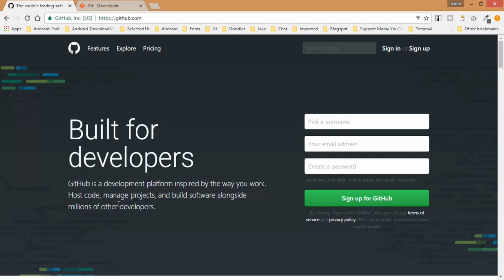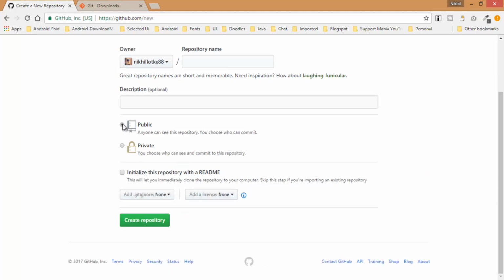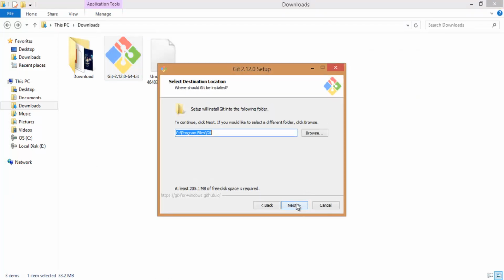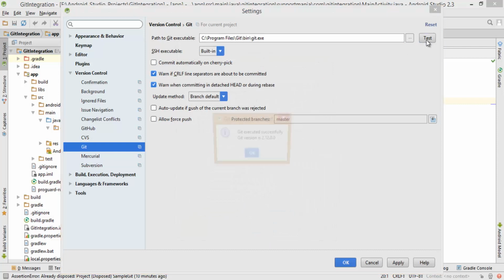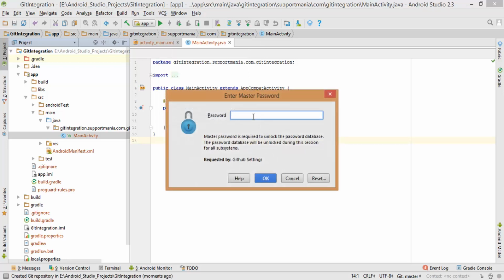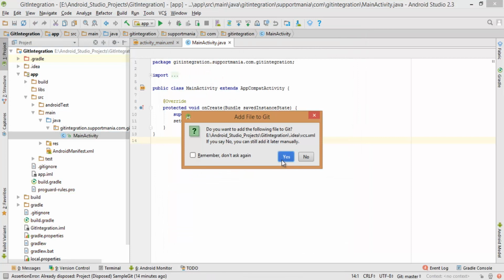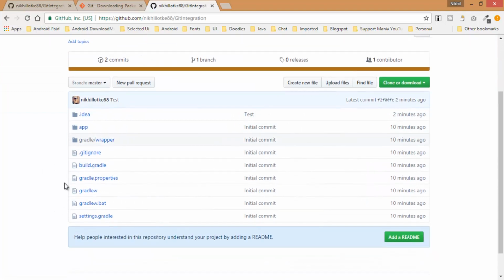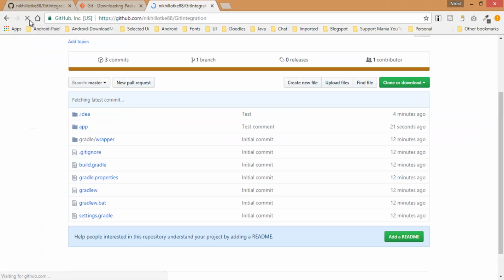How to integrate Github in Android project using Android Studio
Follow steps below which already explained in video:
1. Sign up and create a GitHub account in
2. and install it in your system.
3. Open the project in android studio and go to File - Settings -Version Control - Git.
4. Click on test button to test "path to Git executable". If successful message is shown everything is ok, else navigate to git.exe from where you installed git and test again.
5. Go to File - Settings - Version Control - GitHub. Enter your email and password used to create GitHub account and click on OK button.
6. Then go to VCS - Import into Version Control - Share Project on GitHub. Enter Repository name, Description and click Share button.
7. In the next window check all files in order to add files for initial commit and click OK.
8. Now the project will be uploaded to the GitHub repository and when uploading is finished we will get a message in android studio showing "Successfully shared project on GitHub". Click on the link provided in that message to go to GitHub repository.

android studio github integration
github android studio
android sdk
new
easy
github tutorial
push android code to github
android project to github
upload android project to github
android studio project to github
android studio to github
android to github
github android studio tutorial
share android project github
github integration with android studio
github android studio project